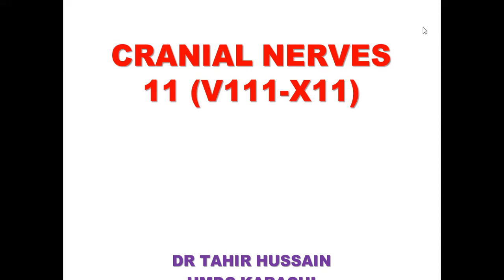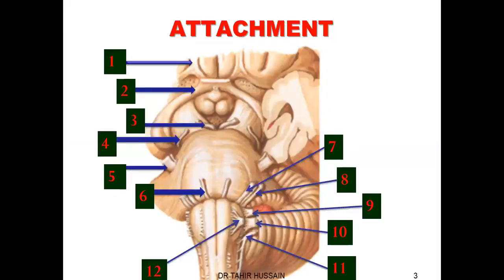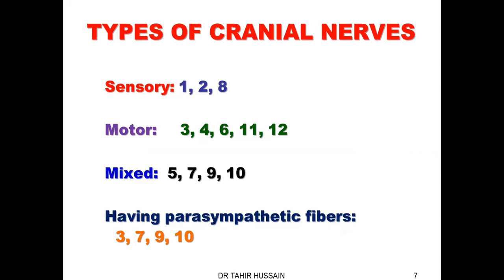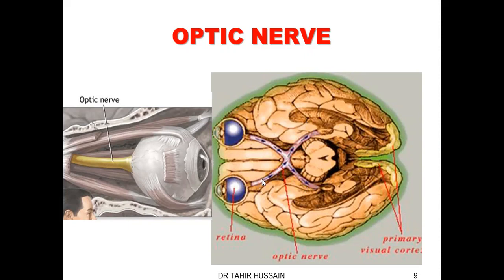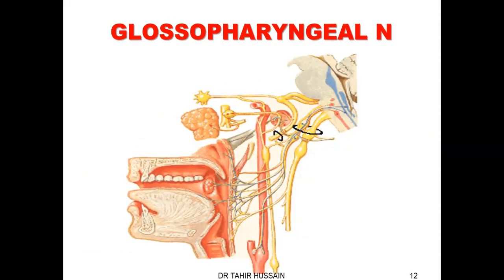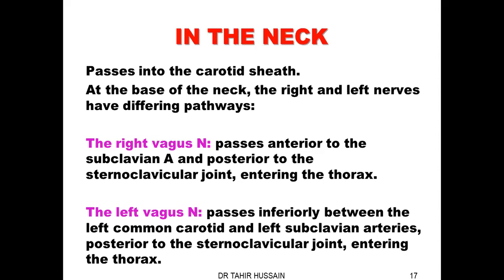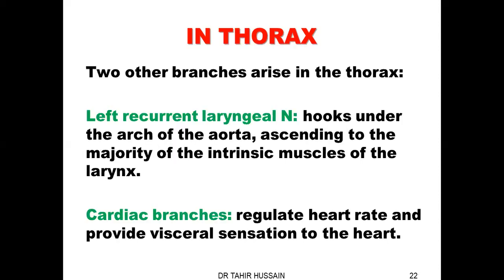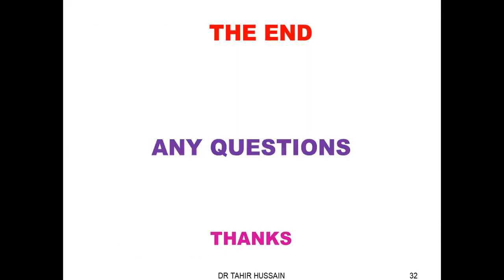Cranial Nerves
Cranial Nerves#by Dr.Tahir
UMDC Department of Anatomy